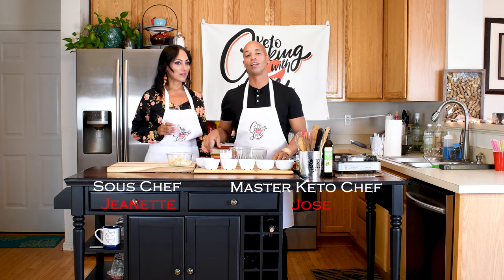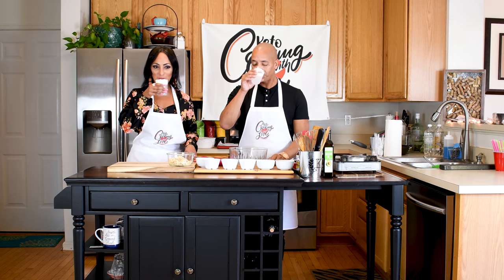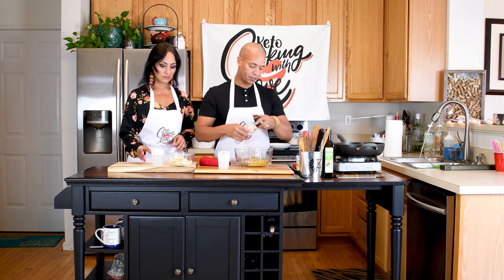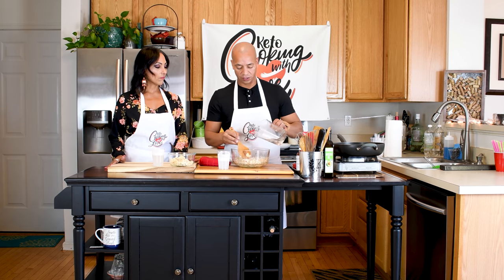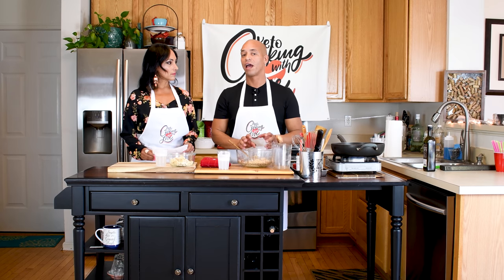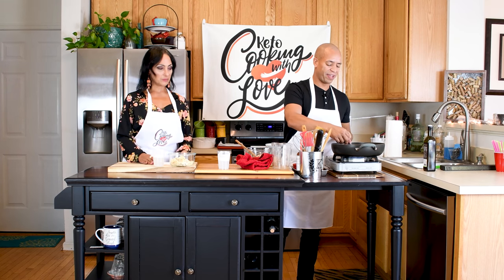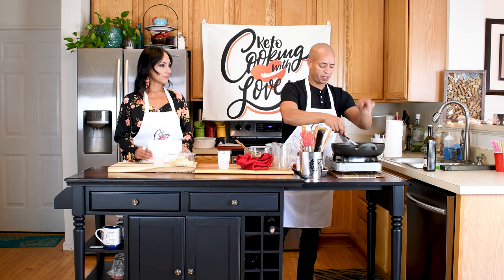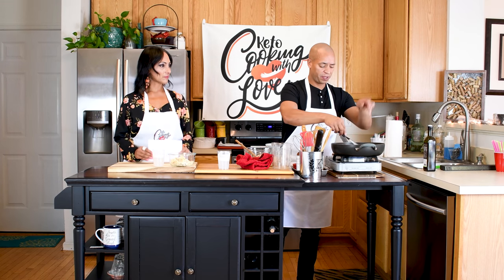Keto Cod Fritters (Bacalaitos) | Keto Cooking With Love S2 Ep.1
If you watched the video then you know that we forgot to add the cod meat LOL That’s the magic of being live…. “Things Happen”

KETO COD FRITTERS RECIPE

INGREDIENTS:

1 LB dried salt cod, rinsed in several changes of cool water and soaked overnight
1/2 C Coconut Flour
1.5 C Almond Flour
2 tsp Baking Powder
2 tsp Psyllium Husk
1/3 C Onion, Minced
1/3 C Red Bell Peppers, Small Dice
1/3 C Scallions, Thinly Sliced
1 tsp Garlic Powder
1 tsp Paprika
4 Eggs
3/4 C Warm Water

DIRECTIONS:

* Rinse the cod and pat dry. Using your hands, shred it into small pieces, then chop it very finely.
* In a large bowl, whisk the almond flour, coconut flour with the baking powder, psyllium husk, garlic powder and paprika.
* Add the eggs and warm water and whisk just until combined.
* Fold in the chopped cod along with the onion, bell pepper, scallions and a large pinch of salt and black pepper.
* In a large, deep skillet, heat 1 inch of avocado oil to 375°.
* Working in batches, scoop tablespoon-size mounds of batter into the hot oil and fry, turning once, until the fritters are deeply golden all over, about 1 1/2 minutes.
* Drain on paper towels. Transfer to a platter and serve hot.